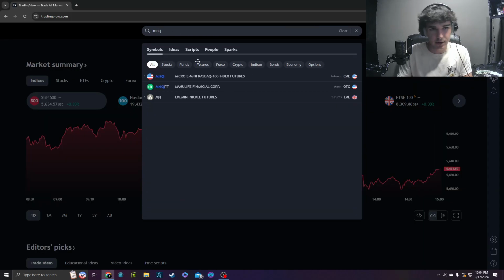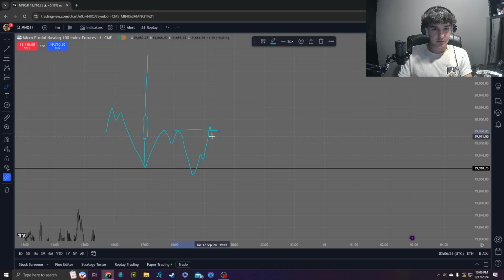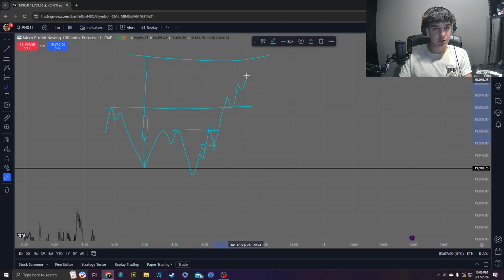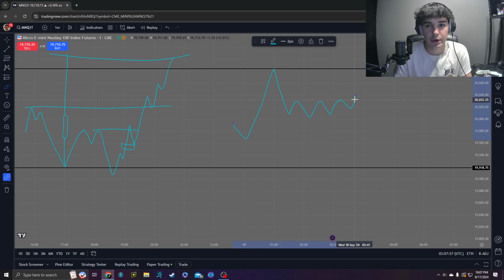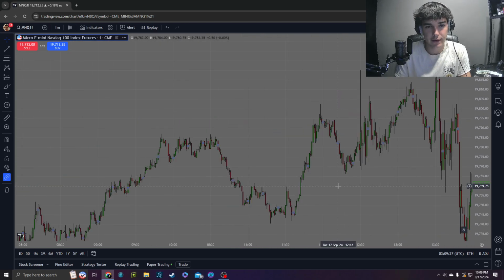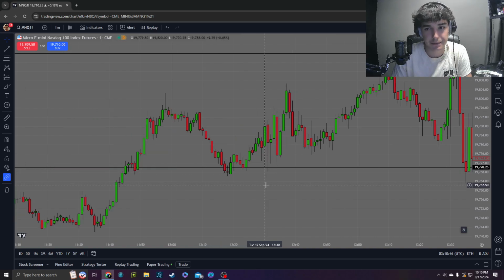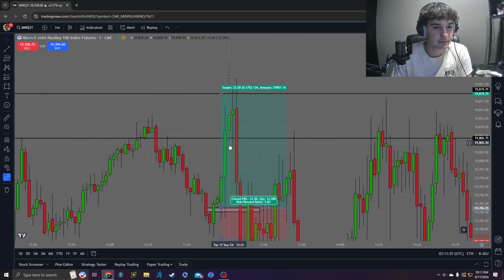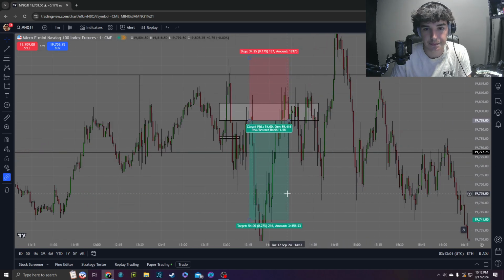The Easiest 80% Winrate Model You Will Ever Learn (ICT 2022 Mentorship Model)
Step by Step guide on how to implement the 2022 model in your trading.